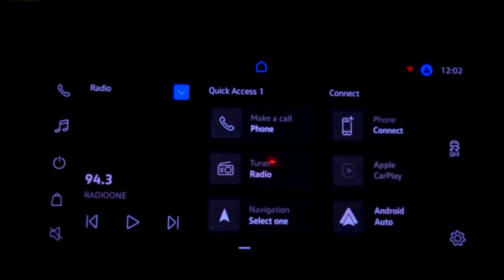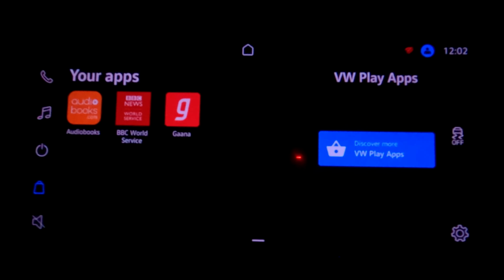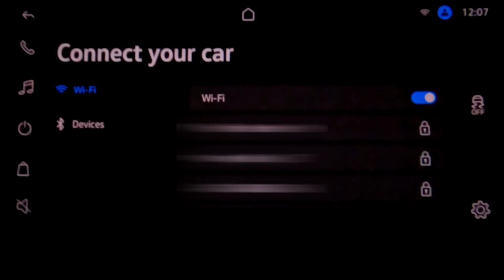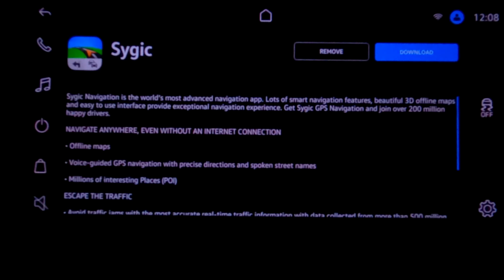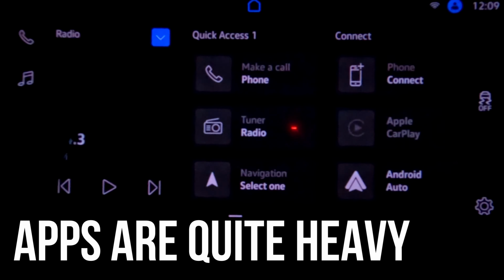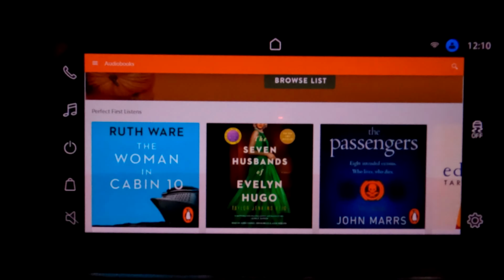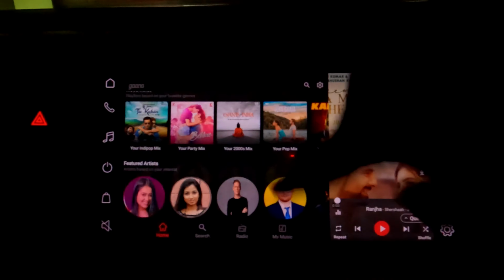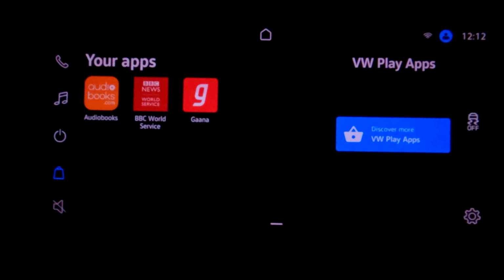Did you know Volkswagen Virtus comes with Inbuilt Smart Apps - Check it out if they are any good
We check out the smart apps that comes pre-loaded in Volkswagen Cars and these apps were tested on the Virtus.  Detailed explanation of every app given

Do let us know if you have any question about VW Virtus, we would be happy to help.